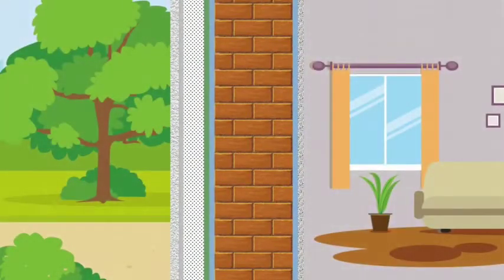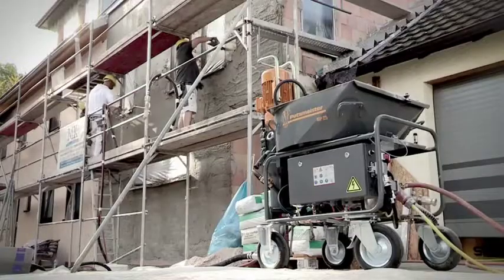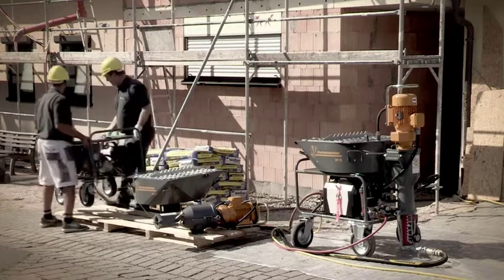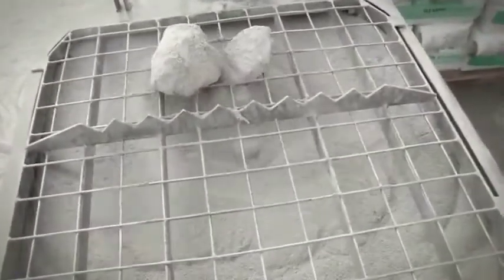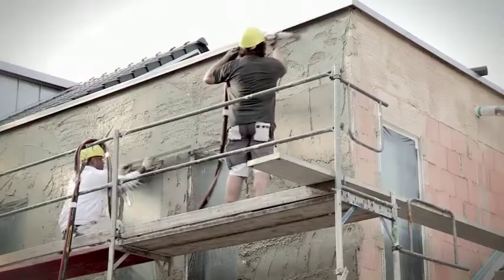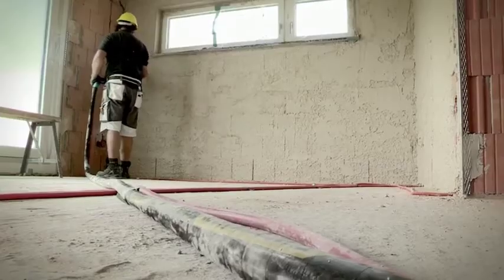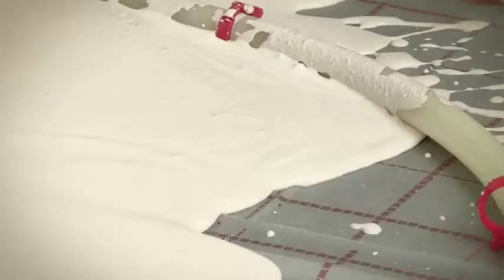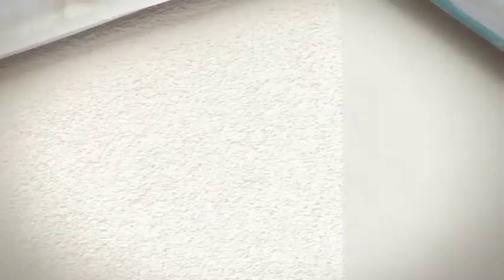Putzmeister MP 25, Aplicações possíveis, Maquina de Projetar, Gesso, Reboco, Estuque, Isolamentos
▬▬▬▬▬▬▬▬▬▬▬ஜ۩۞۩ஜ▬▬▬▬▬▬▬▬▬▬▬▬▬
 ▓▓▓▒▒▒░░░   SUBSCREVA O NOSSO CANAL   ░░░▒▒▒▓▓▓
▬▬▬▬▬▬▬▬▬▬▬ஜ۩۞۩ஜ▬▬▬▬▬▬▬▬▬▬▬▬▬

O reboco misturado e projetado pela Putzmeister MP25  proporciona uma rapidez no serviço, incrivel e imparável... Este video demonstra que voçê pode terminar sempre o seu trabalho no prazo programados, obter um acabamento superior e mão de obra qualificada.
Nesta demonstração gravada na banca da Putzmeister na CONEXPOINDIA 2018, mostramos a diferença entre o reboco mecanizado e o reboco manual.

Máquina de Projetar MP25
Características principais
• Novo chassis reforçado com ajuda de inserção para peças helicoidais e caixa de ferramenta
• Pode ser desmontada facilmente sem ferramentas por segmentos. Também pode usar-se a empilhadora, olhais de elevação e pegas de transporte para um transporte fácil e seguro
• Tudo à vista – operação confortável de um lado
• Tubo de mistura cónico para um fluxo ideal de material
• Funil grande com abre-sacos
• Bomba de água integrada para um fluxo de água constante
• Compressor com corte de pressão para trabalhar com mais segurança
• Peças helicoidais fáceis de trocar de acordo com cada aplicação

Características Especiais

• Compressor integrado com corte automático de pressão garante um ambiente de trabalho mais seguro.
• Ajuste conveniente da quantidade de dosagem de água